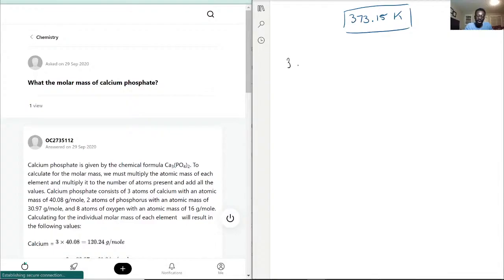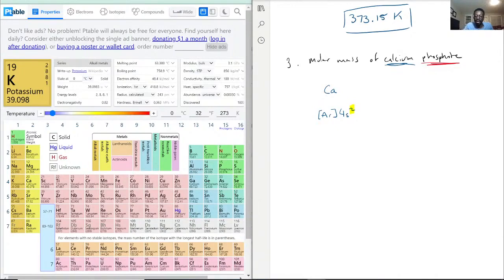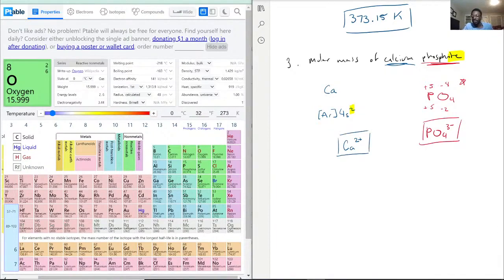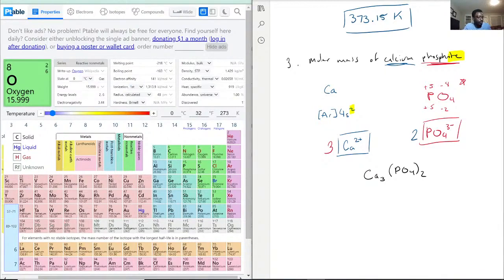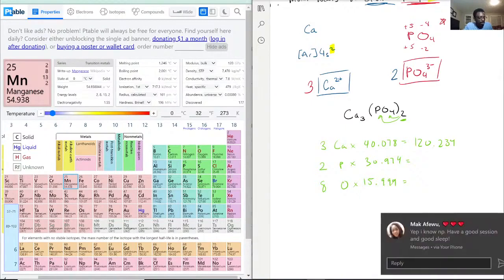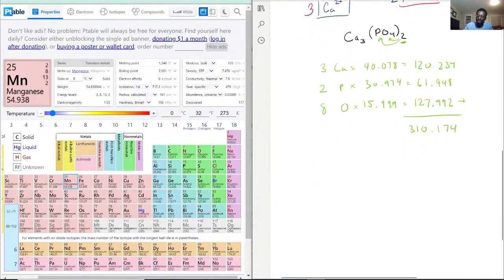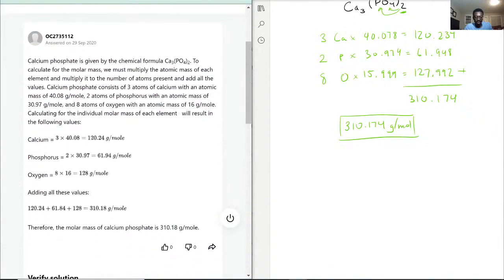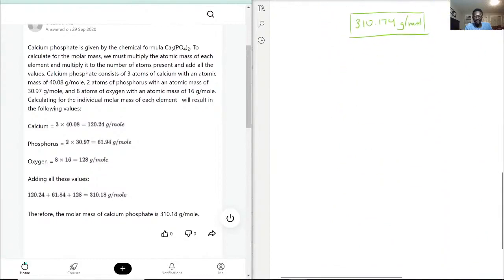What the molar mass of calcium phosphate?